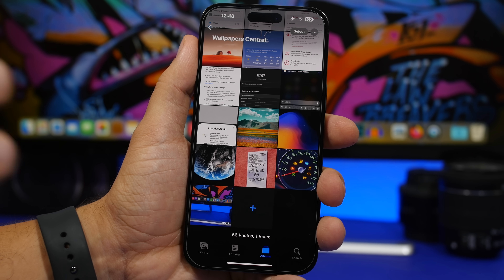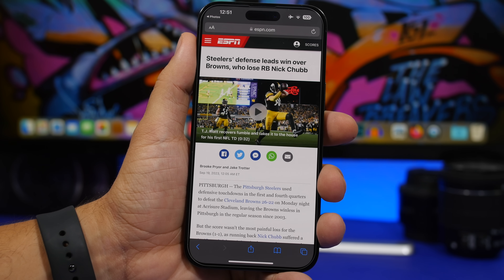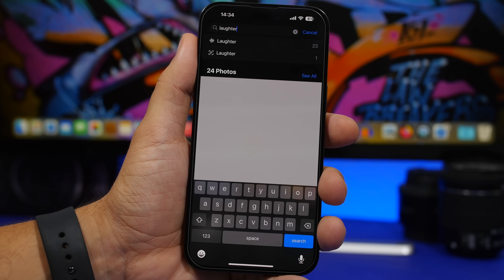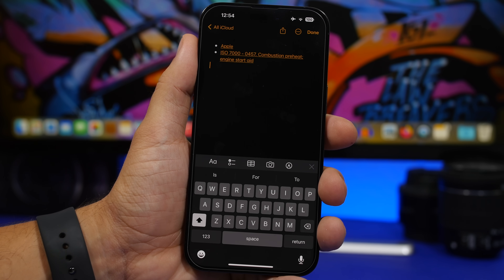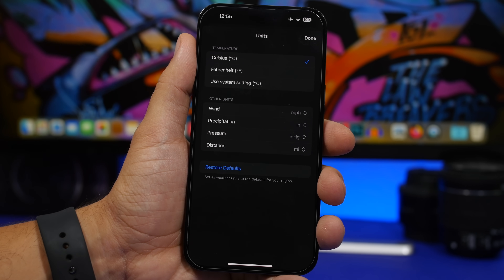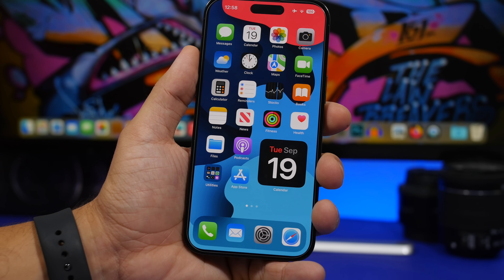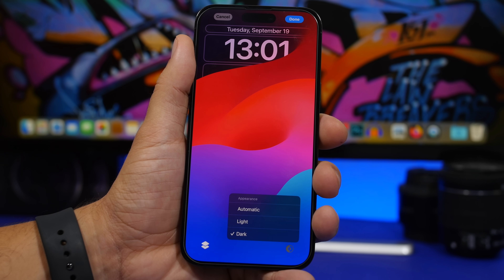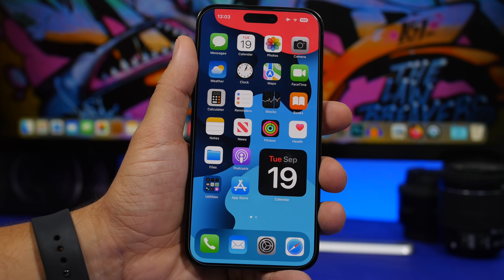iOS 17 - 17 Tips & Tricks !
iOS 17 new tips and tricks. iOS 17 has been released with a lot of new features and changes, among these new features there are a lot of tips and tricks that you need to know and use on iOS 17

In this video you can learn 17 new iOS 17 tips & tricks that are very useful for iPhone users and will let you do more with your iPhone on iOS 17.

Videos crop 0:00
Cars & laundry 0:43
Listen to page 1:31
Copy tabs 1:52
Video voice search 2:13
Rearrange apps 3:00
Quick photos 3:33
Autofill 3:50
Siri two or more commands 4:20
Weather units 4:41
Multiple timers 5:10
Undo home screen 5:42
Photos album 6:17
Safari widget 6:42
Wallpaper appearance 6:55
Add people 7:31
Standby Siri 7:53